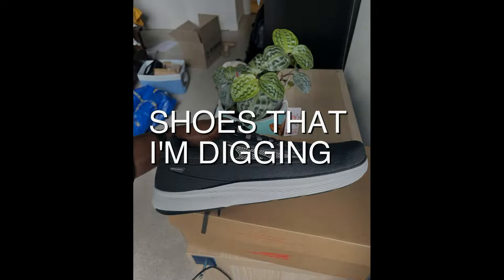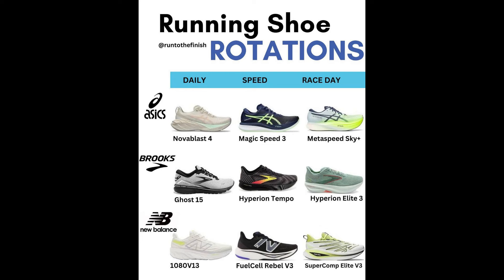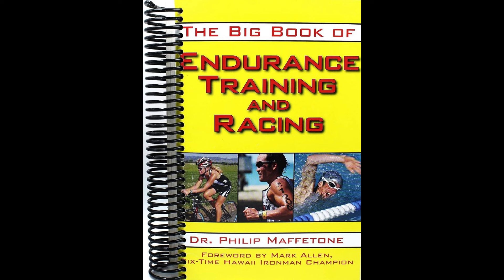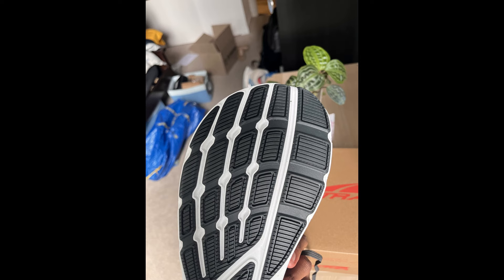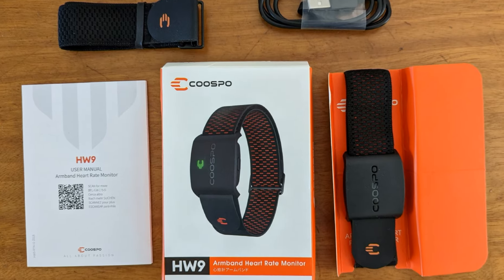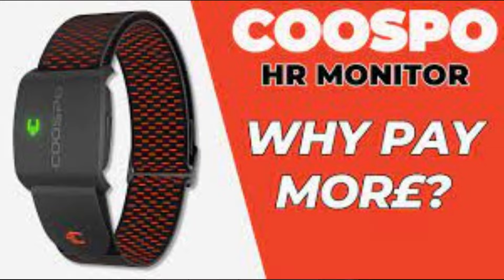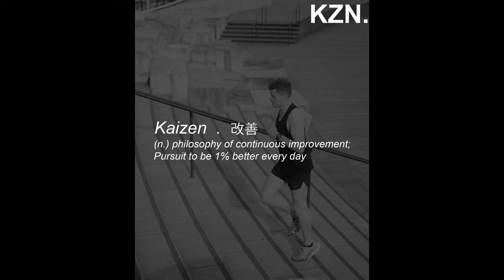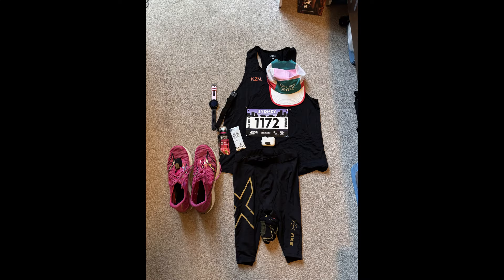How This Overlooked Minimal Run Shoe Does Everything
Ever wondered what the perfect running shoe feels like? Let me tell you about mine.

In this episode, you’ll discover the gear that’s transforming my runs, including my favorite all-around running shoe, an unexpected heart rate monitor upgrade, and a singlet designed to stay in place no matter how fast you go. I’ll explain why the Altra Escalante 3 shoe is my top choice for daily runs and why the CoosPro Optical Arm Band HR Monitor is a serious competitor to chest straps. Plus, I’ll dive into the philosophy behind KZN RUN gear and why it’s more than just clothing. If you’re looking to optimize your runs, this episode is packed with insights you can apply today.

### **Timestamps What You’ll Learn**

[00:00:00] - Intro
[00:00:19] - Table of contents
[00:00:37] - Altra Escalante 3 shoes in detail.
[00:01:17] - How Altra Escalante 3 aligns with personal preferences.
[00:02:20] - The "1 percent better every day" philosophy.
[00:03:20] - Overview of the KoosPo Optical Armband Heart Rate Monitor's reliability and features.
[00:05:20] - Optical HRMS vs Chest Strap
[00:06:11] - Kaizen Run Single
[00:07:14] - Transparency in product recommendations.
[00:07:34] - The "1 percent better" philosophy.

NOTE: I know the Escalante 4's have dropped and I'll be getting those when my 3's wear out. At this pace, it might be a while!

### Key Concepts

1. **Versatile Running Shoes**

    Altra Escalante 3 combines support and flexibility for everyday running and lifting.

2. **Accurate HR Monitoring**

    The CoosPro Optical Arm Band is a reliable and affordable alternative to chest straps.

3. **Philosophy-Driven Gear**

    KZN RUN singlet uses smart design rooted in the Kaizen philosophy to enhance performance.

### Links & Learnings